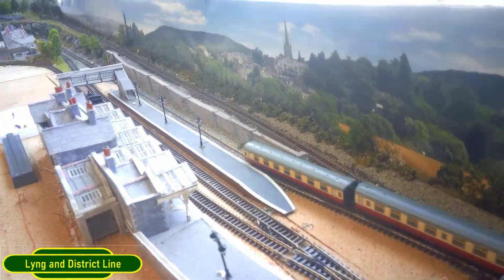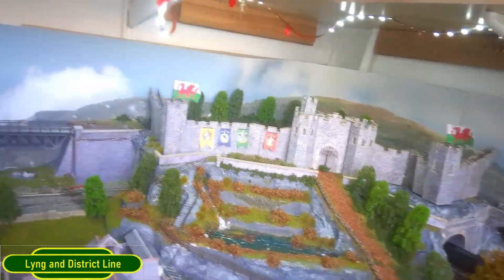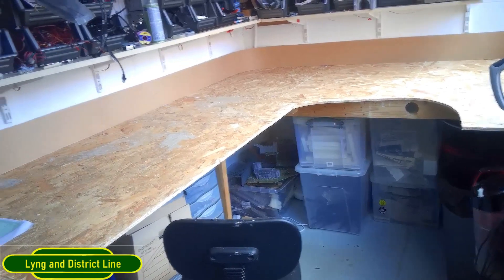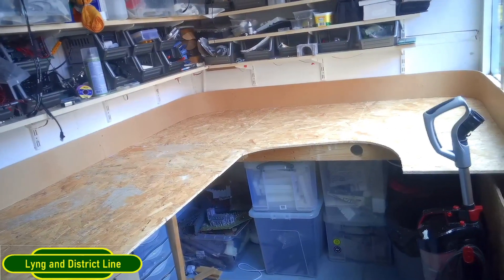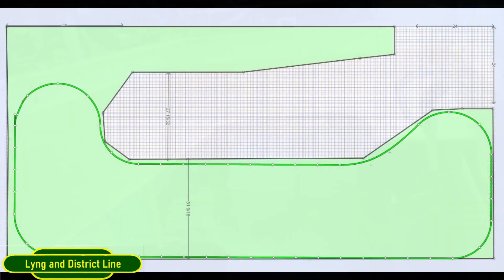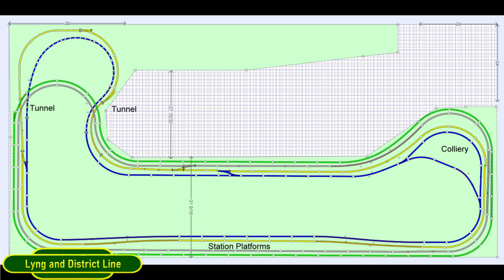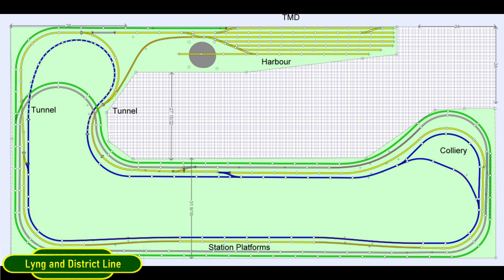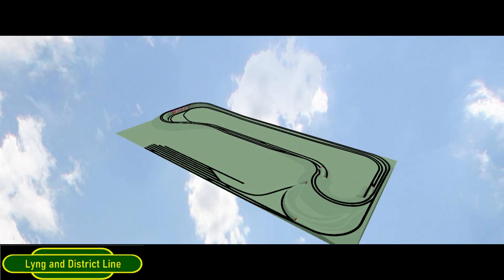Episode 50 - Lyng and District Model Railway - All Change!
There has been a massive change on the layout After a lot of thought and due to a physical issue I have had to completely re think the layout which has meant a brand new design. In this video I explain why and what the changes will look like. Join me in my new adventure!